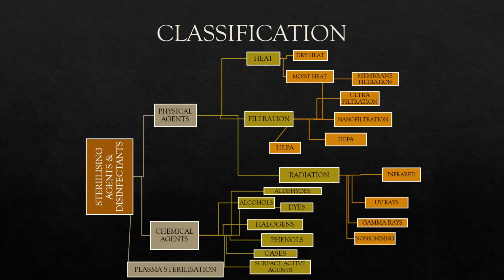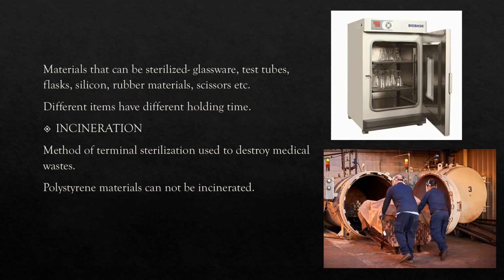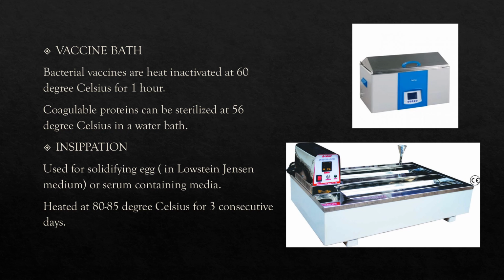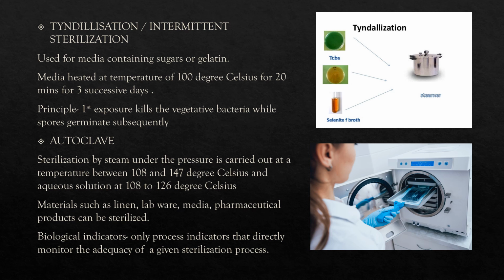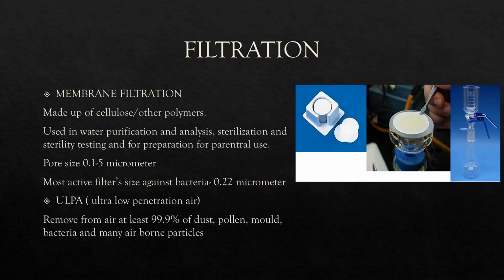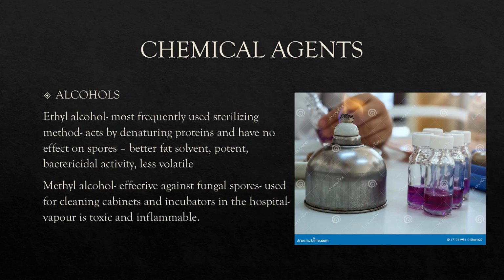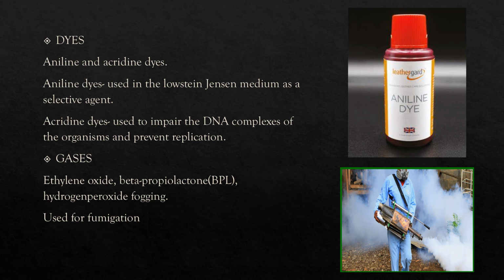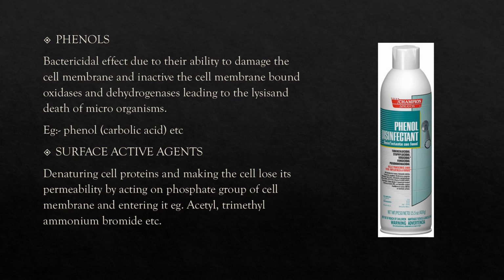sterilisation and disinfectants I Microbiology I second year MBBS I NEET PG I USMLE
this notes has been derived from anathanaryana's textbook of microbiology.